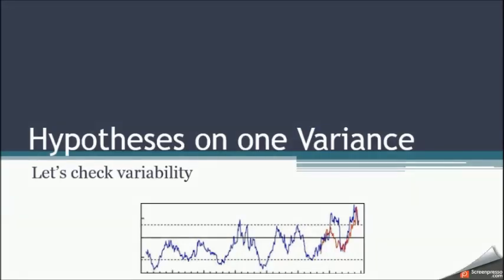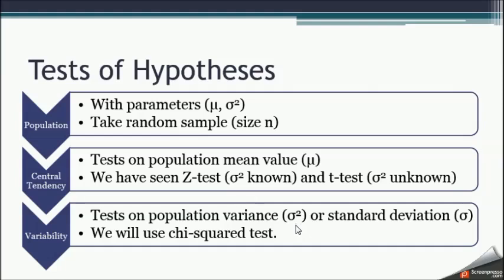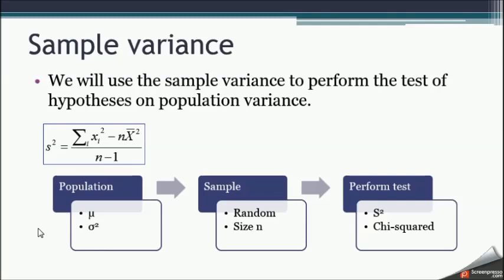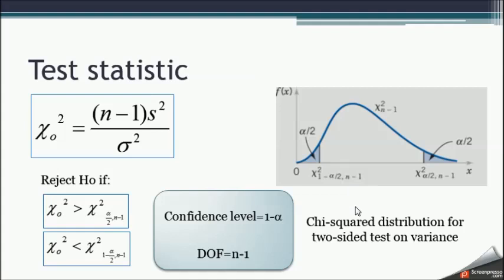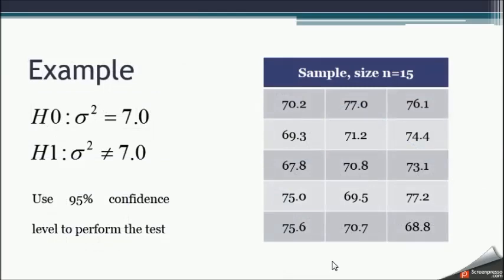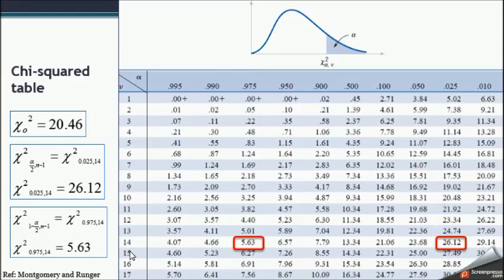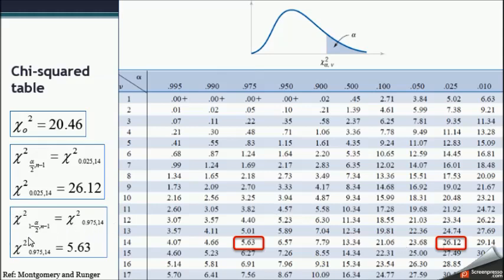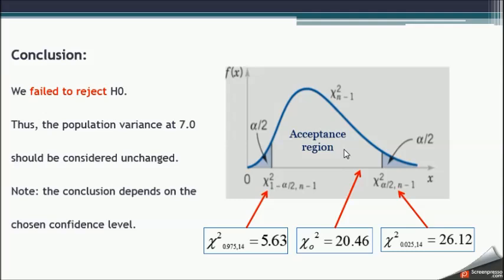Lecture 17 Tests on One Population Variance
One Population Variance, Test of Hypothesis, Chi-Square Test